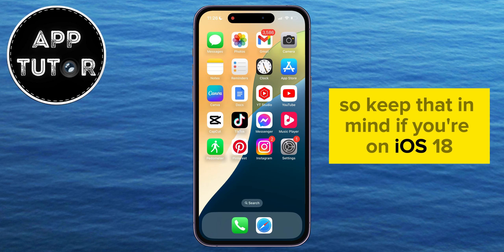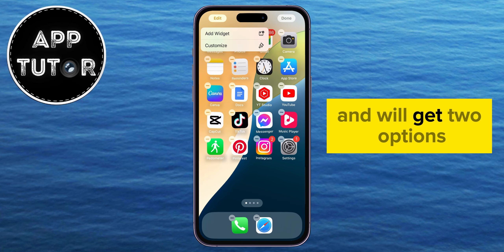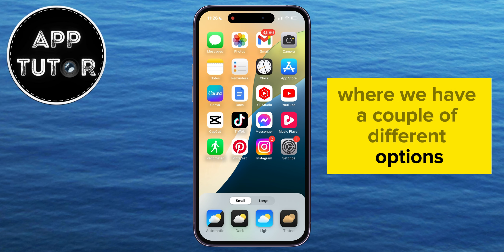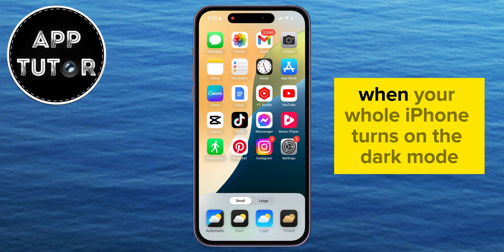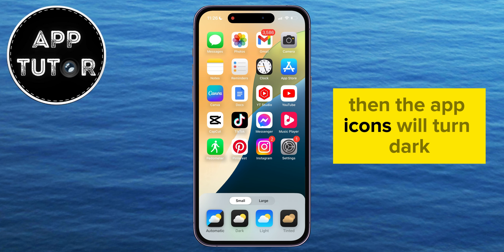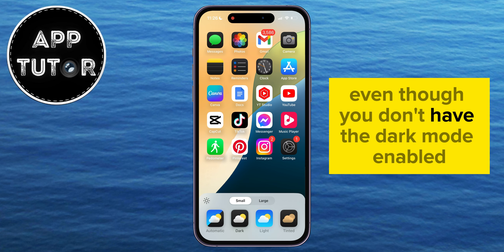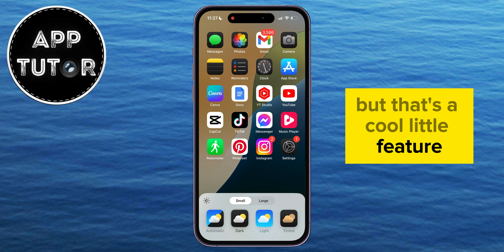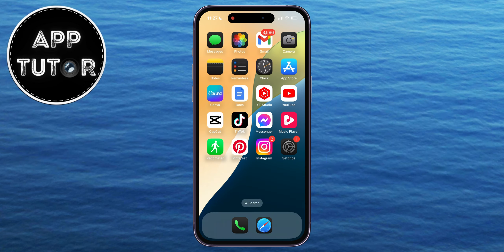Enable DARK MODE For App Icons On iPhone iOS 18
In this video, we show you exactly how to enable dark mode for app icons on your iPhone running iOS 18. This is a new feature that will allow us to have dark mode for our app icons on our iPhone. If you're tired of the bright colored icons, then this video is for you!